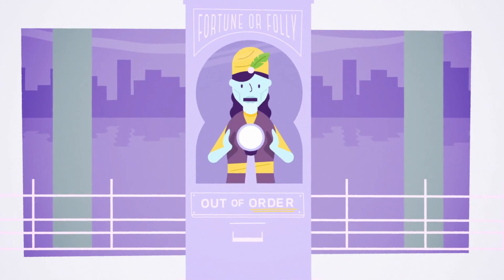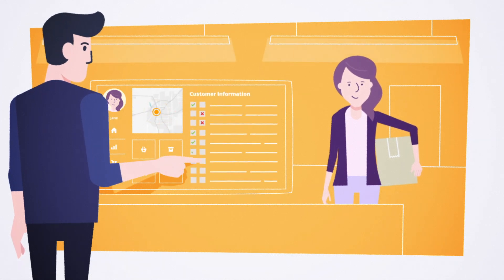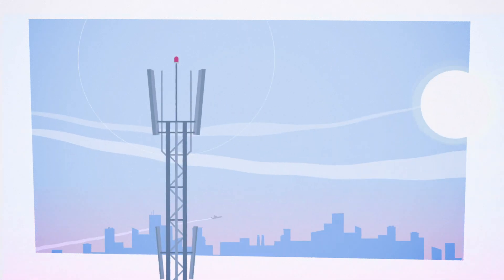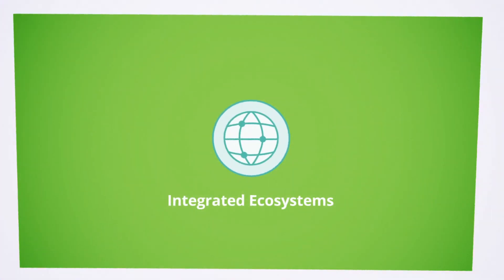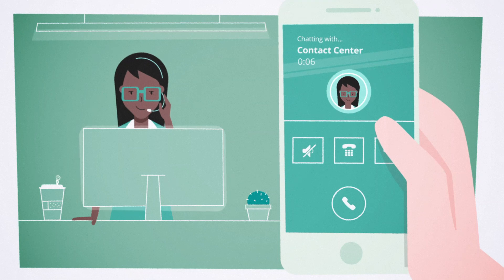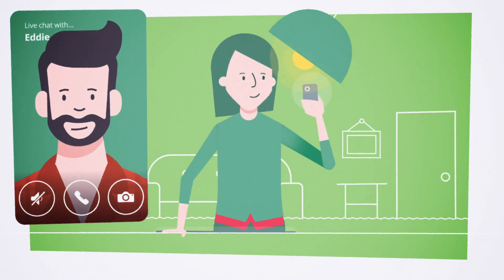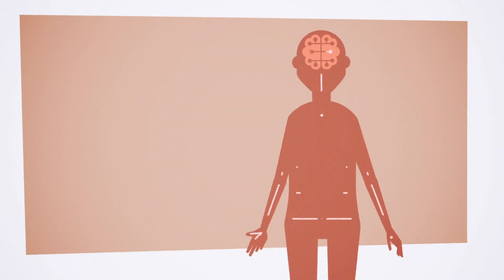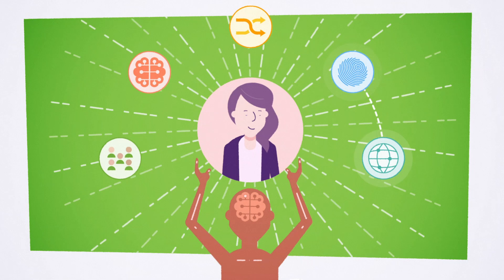The Future of Service: Elevating the human experience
How to gain loyal customers? It starts with excellent customer service. The future of service is here, and Deloitte Digital is using customer-led insights to help you elevate the human experience.